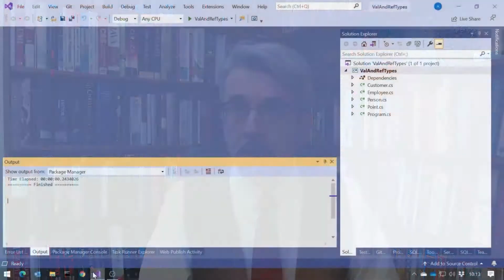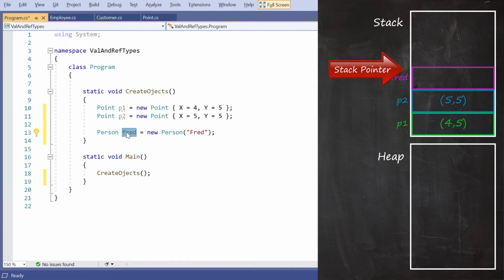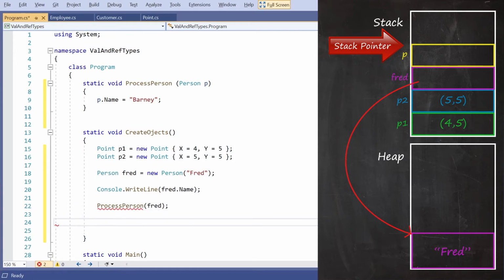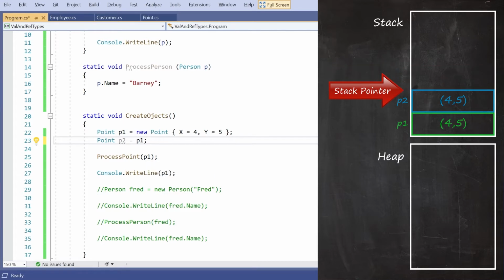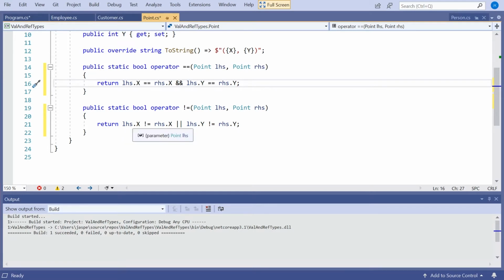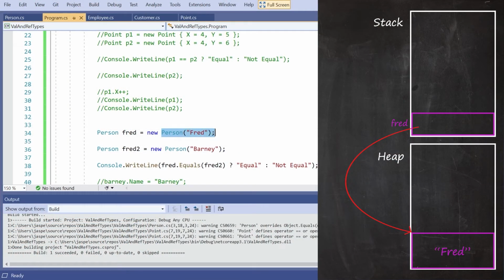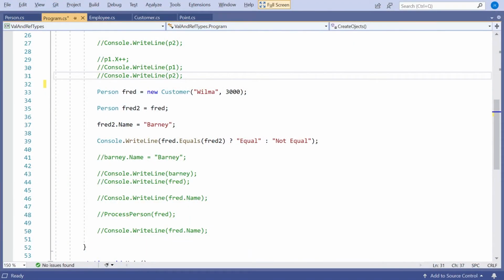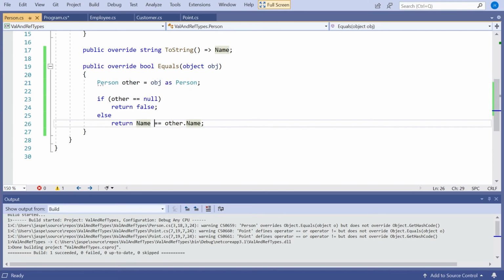C# Value Types and Reference Types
Coding Tutorial: In .NET, there is a fundamental division between value types and reference types. All is explained here.

(Yes, I know I wrote 'CreateOjects' not 'CreateObjects'.)